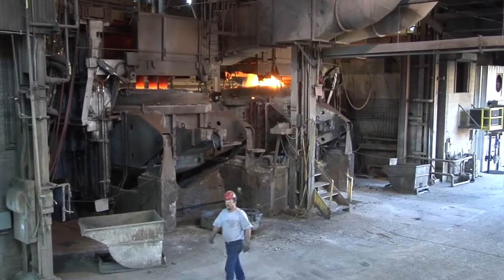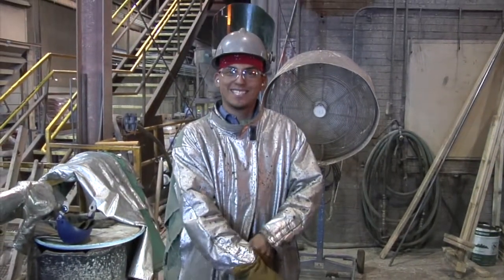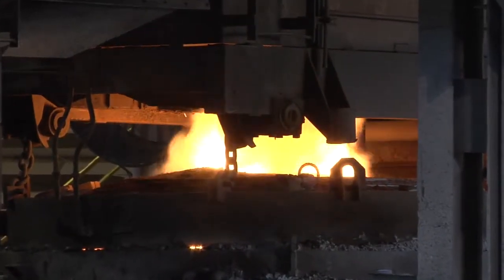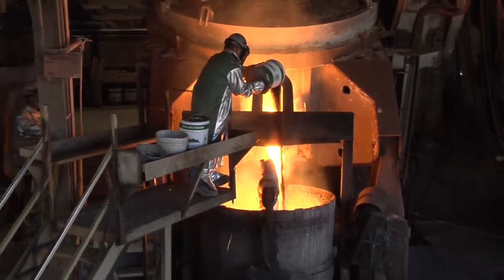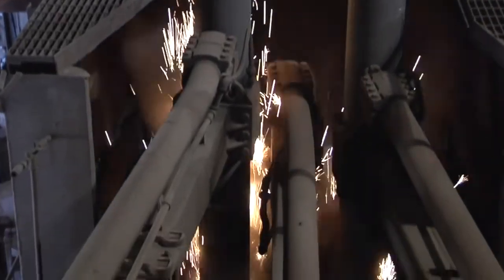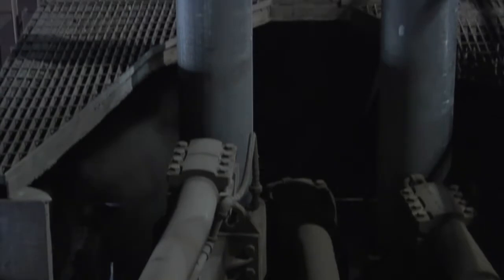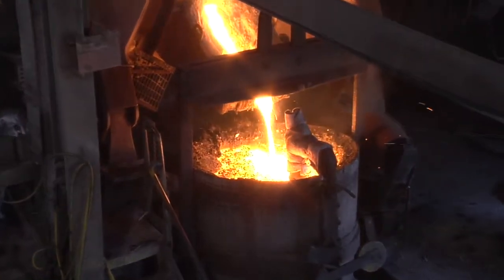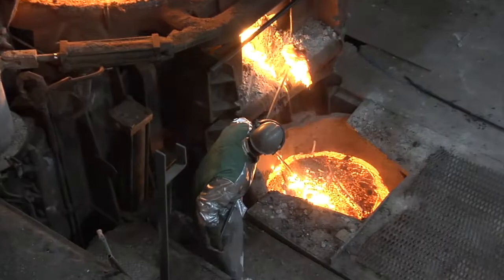ME Elecmetal Video Foundry Tour - Melting Department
Take a video tour of the melt shop — the heart of ME Elecmetal's Tempe foundry, and learn more about how metal is melted to create our castings.